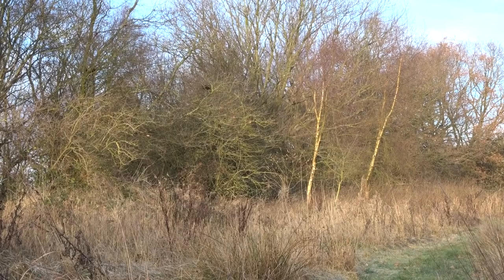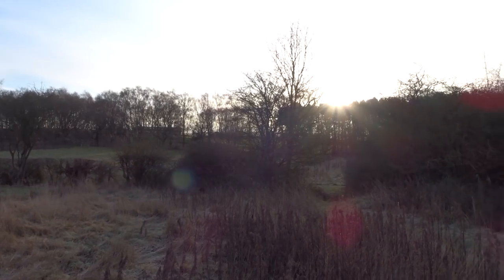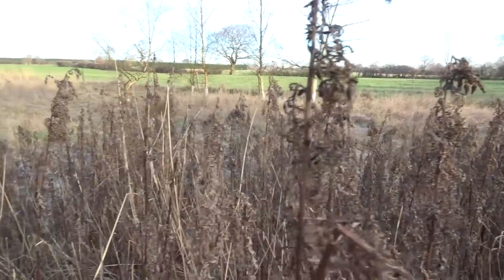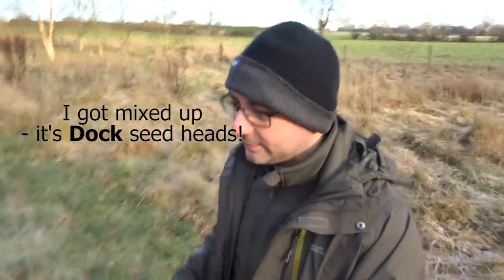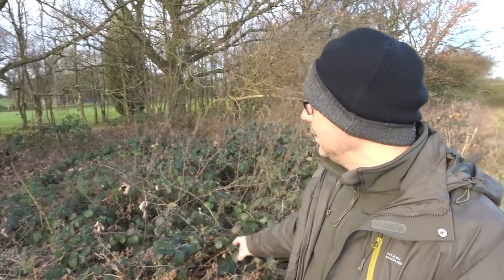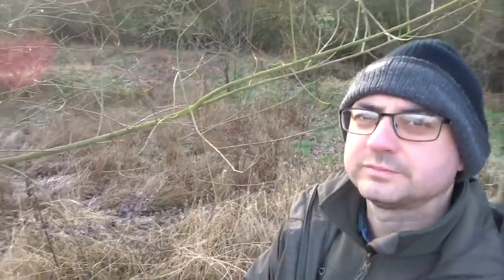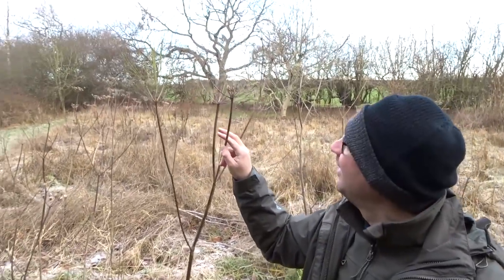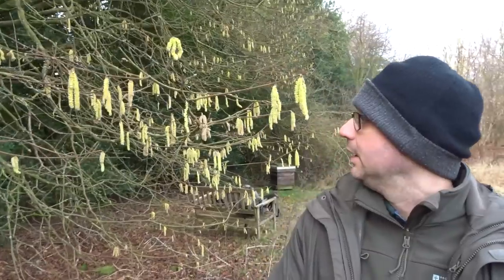Scouting Locations for Small Bird Photography - Where Should I Put my Hide?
I'm doing a recce for a future feeding station for small bird photography, for next year. It's so important to make sure the light and background work well. By checking out the location at the same time of year, and same time of day - I can be sure of choosing the right place! In this video I give you some tips on finding the best location.

Equipment: Just my hands